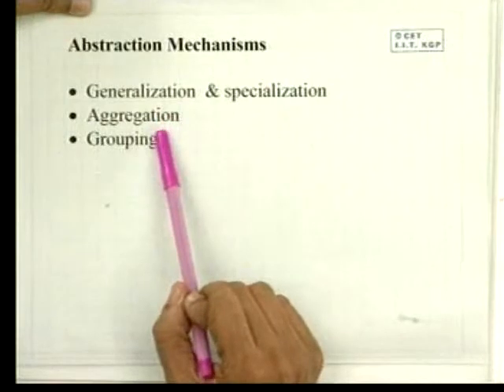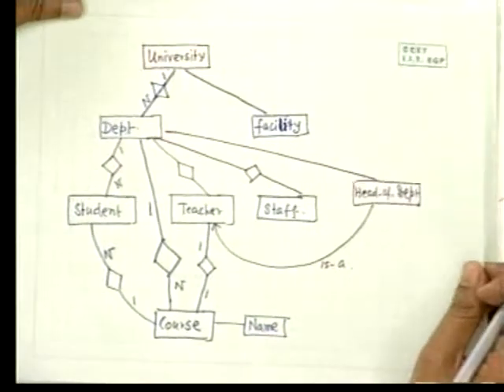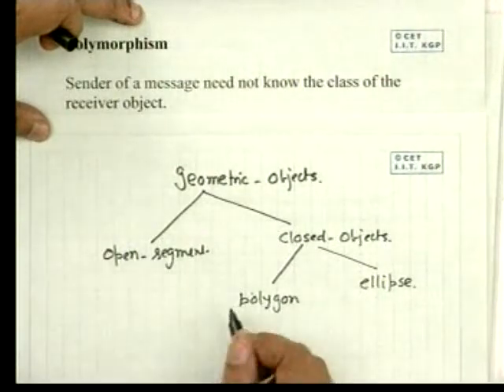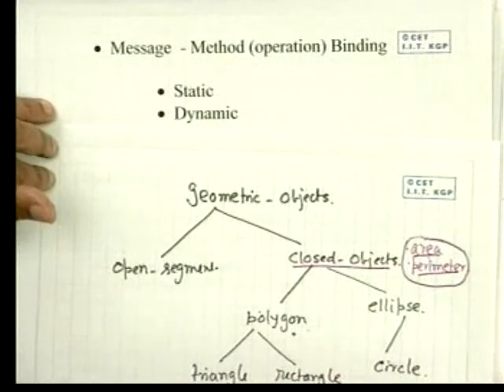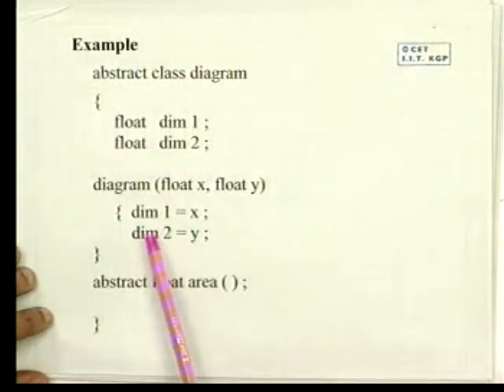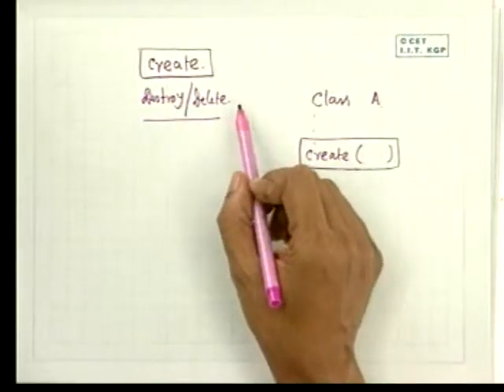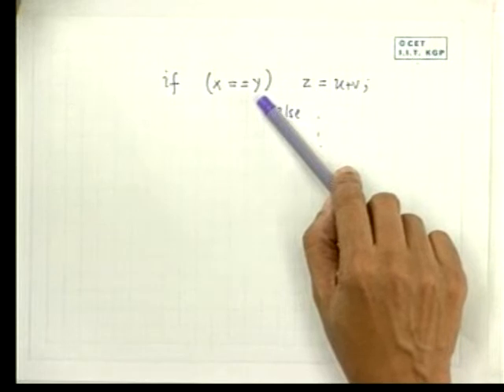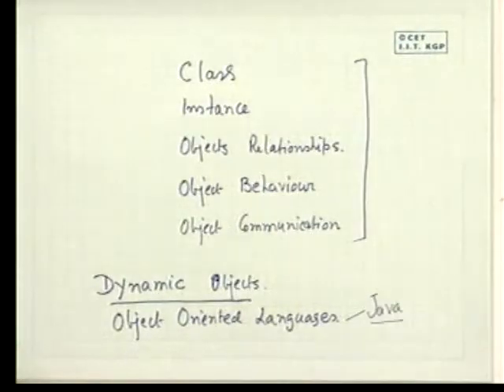Object Modelling - Polymorphism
Object Oriented System Design
Computer science Lecture by IIT Professor
Polymorphism